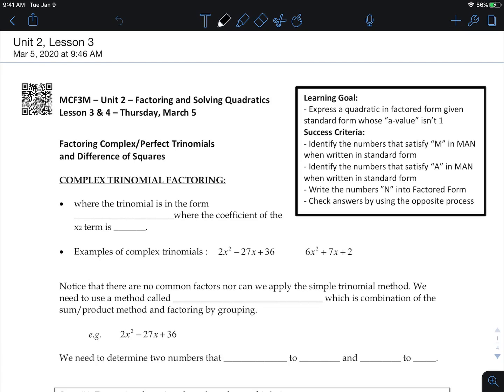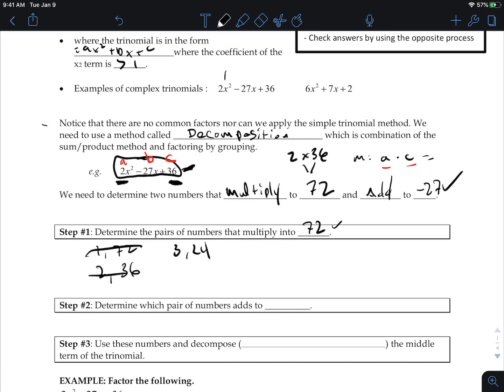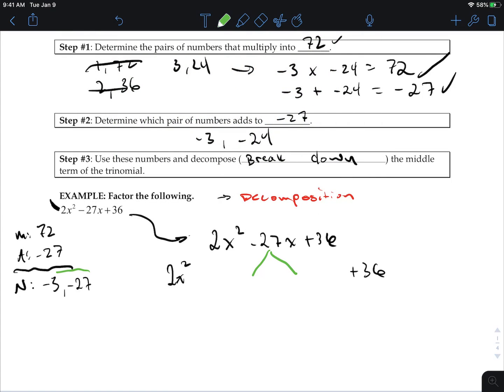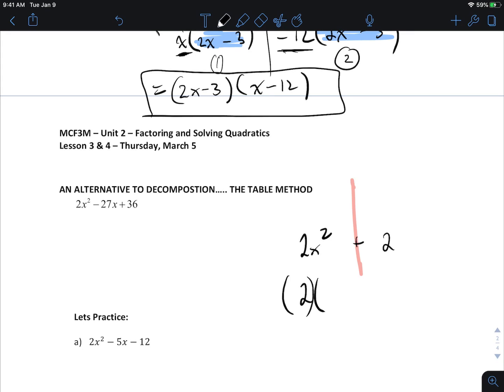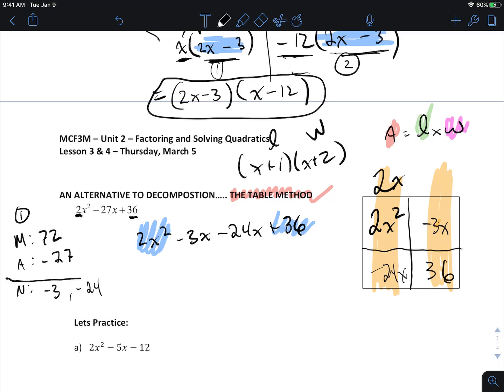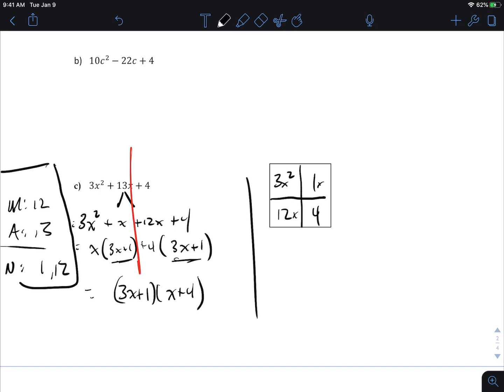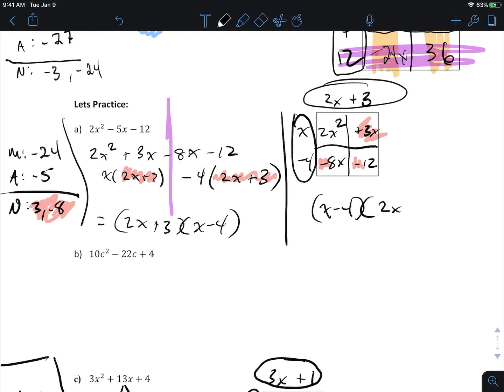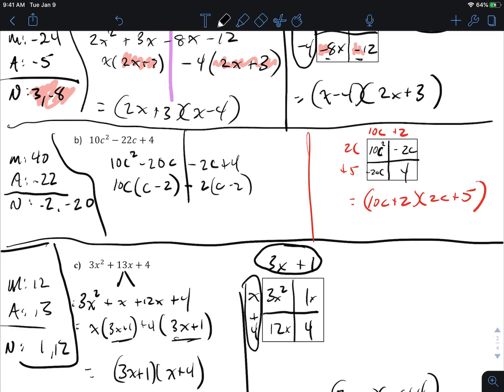Unit 2 - Lesson 3 - Factoring Complex Trinomials (See supplementary video using Table Method)